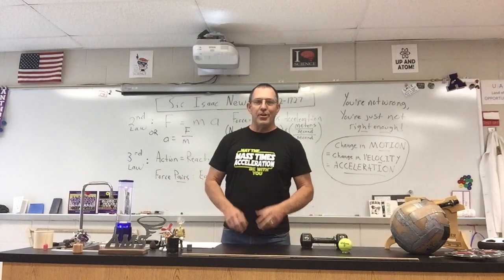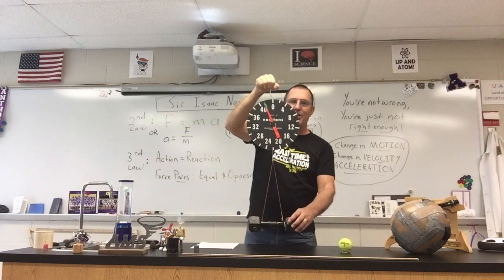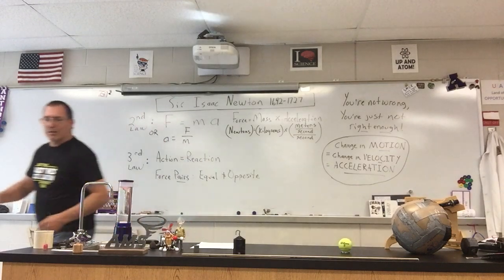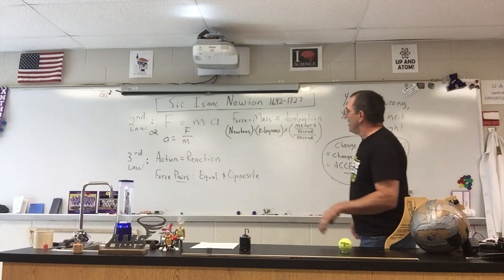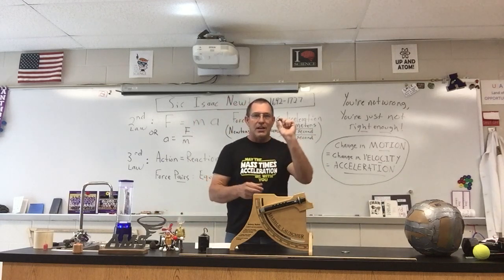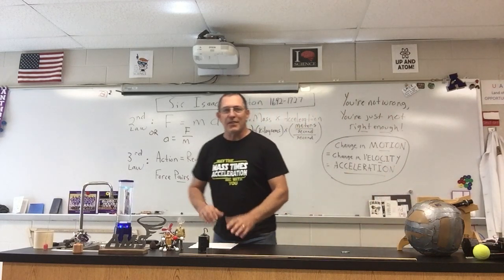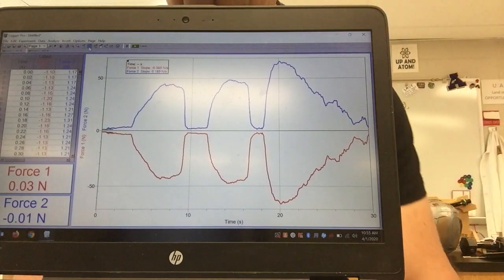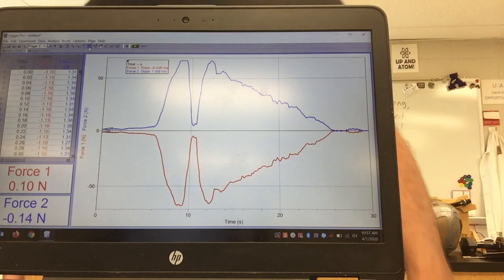April 1, 2020